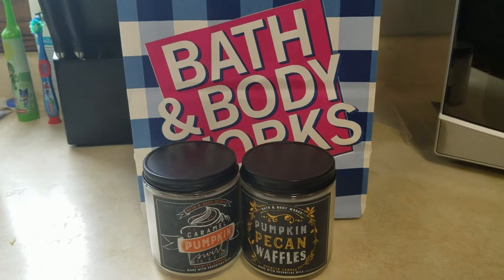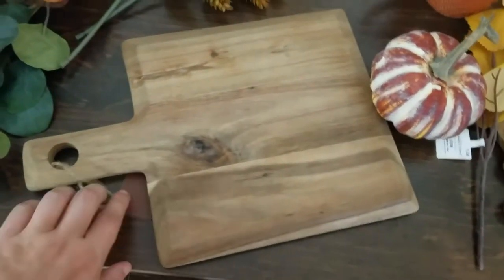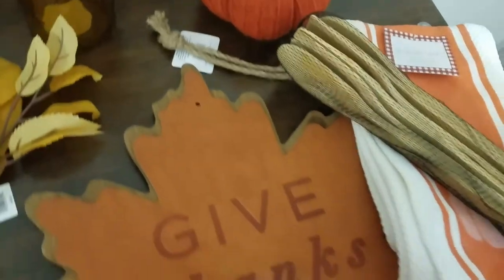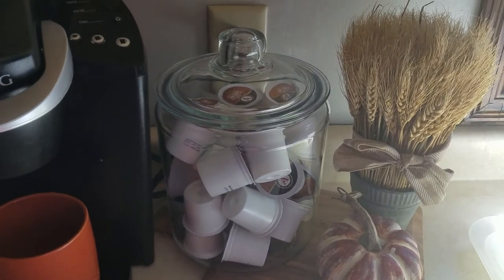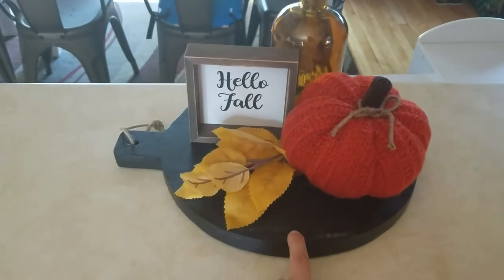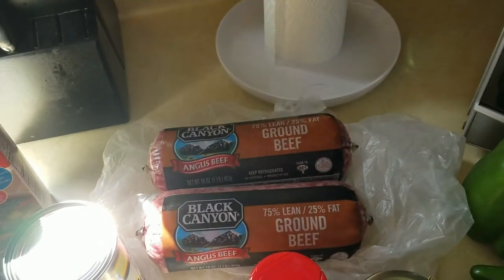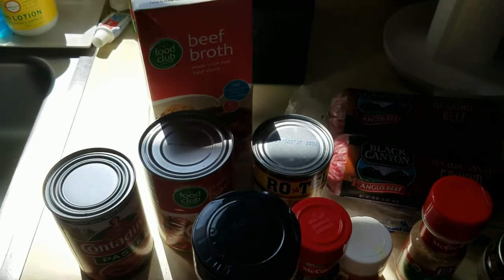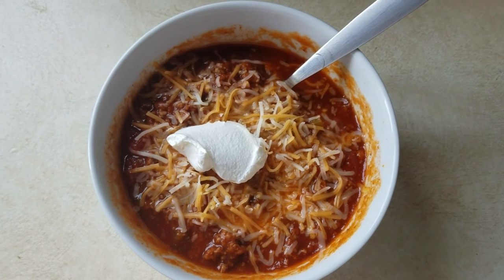Bath and Body Works Haul + Fall Kitchen Decor Haul + Fall Kitchen Decor Tour + Chili Recipe 2020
I have packed today's video with all kinds of fall goodness. I am sharing with you a Bath and Body Works haul, a fall kitchen decor haul, a fall kitchen decor tour, and a keto chili recipe that is so good even if you do not follow the keto diet.